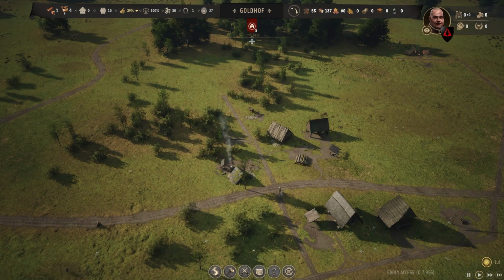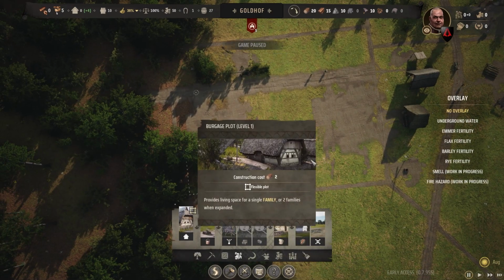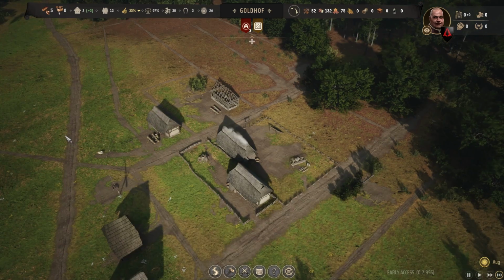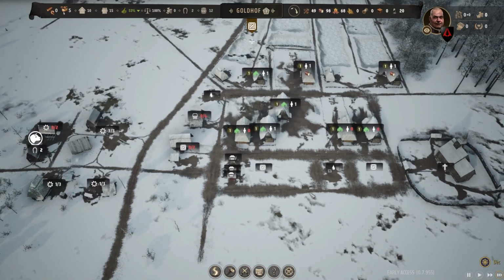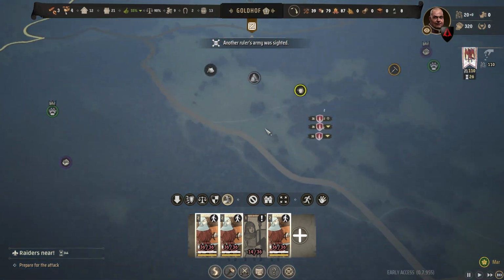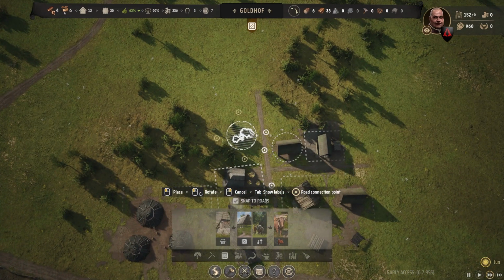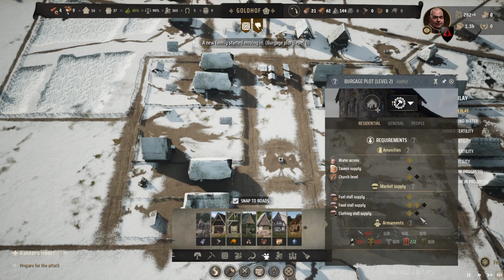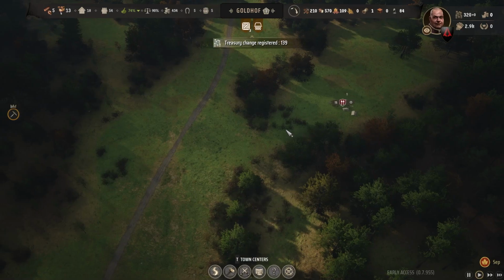Fast Level Up Tricks Everyone Should Know in Manor Lords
In Manor Lords, I provide tips and tricks on how to quickly level up your settlement.